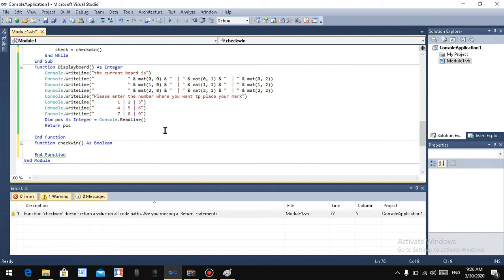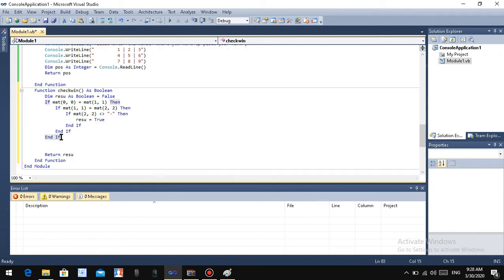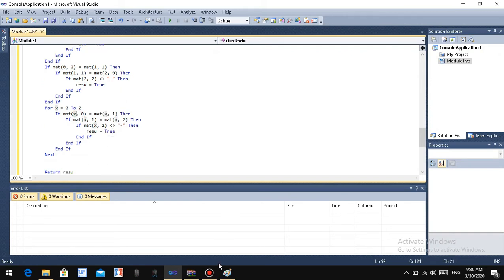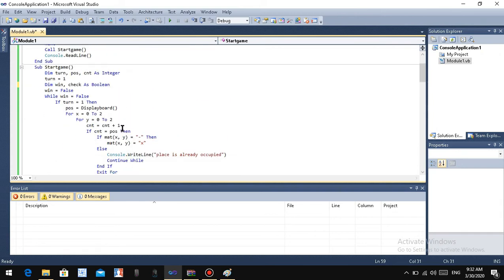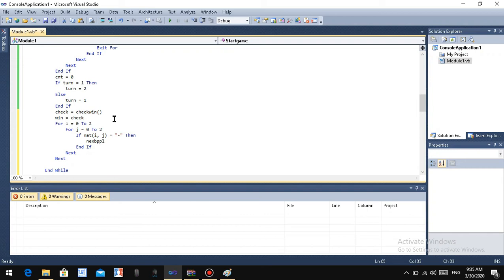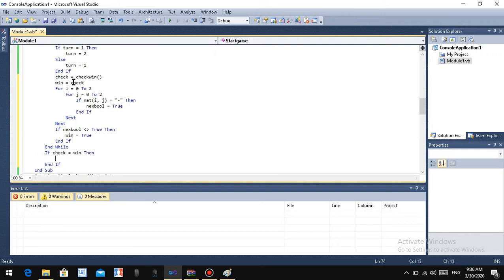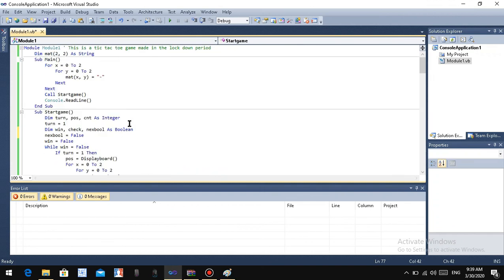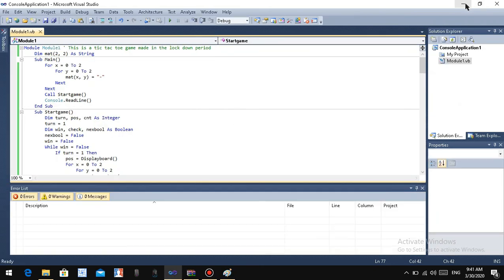How to make game tictactoe by coding in vb.net(Program Code Part 4)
Hello folks, during these lockdown periods i have decided to make the tutorial video with full guide for making tictactoe with vb.net i have make really simple code for understanding the code if you are using other programmming language too but still this video will really help you because vb.net is really easy and simple and easy to understand.
i will upload every types of video for coding as you request
you can request me for making any coding videos
i can code in c, c++, vb, python, pascal and abit in java too